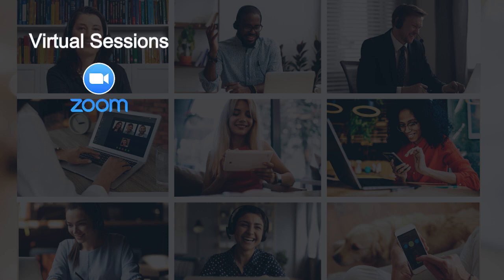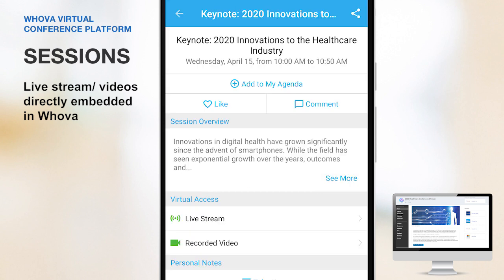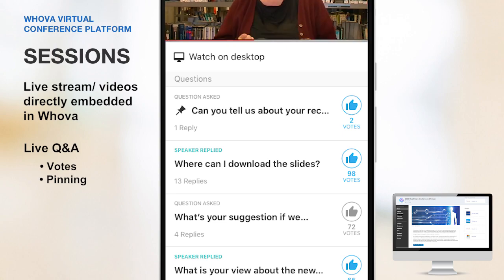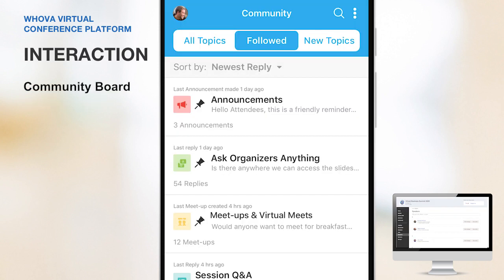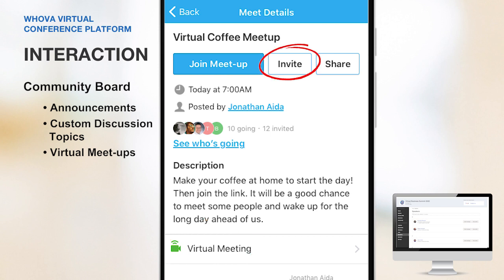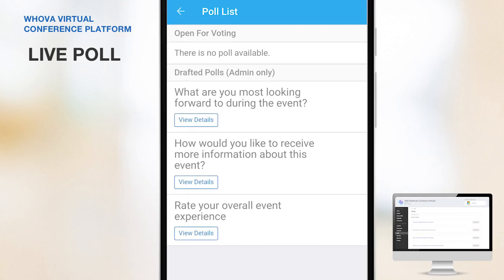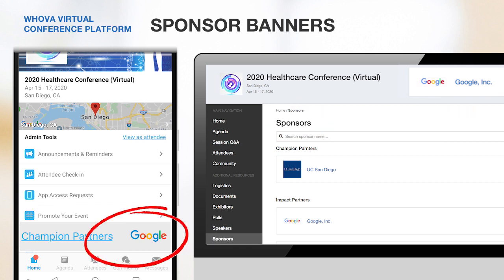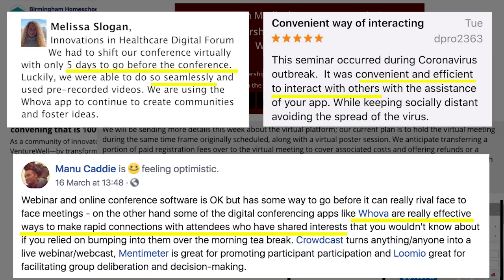Whova for Virtual Conferences and Events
Whova makes virtual events highly interactive, fun, and productive before, during, and after the event. The mobile and web applications directly integrate with live streaming and video hosting tools such as Zoom,  WebEx, Google Meet, YouTube, Vimeo, and many others. It also provides live Q&A, live poll, virtual sponsor booth and virtual exhibit hall,  a discussion board, virtual meet-ups, meeting-matches, gamification, and various attendee networking features.

The Whova Event App has been a leader in attendee engagement and networking since 2014. For four years in a row, Whova has received both the Best Event App award and the People's Choice Award from the Event Technology Awards. The event app has been used at over 10K events worldwide.